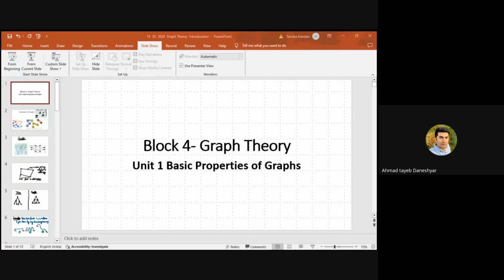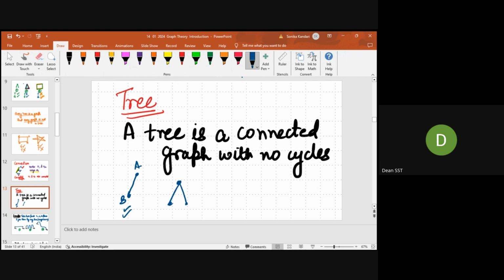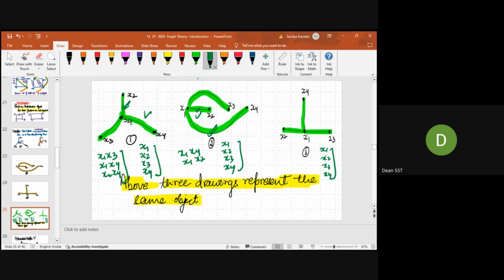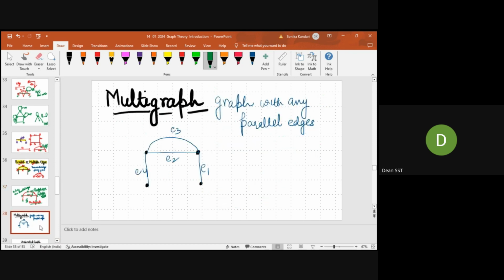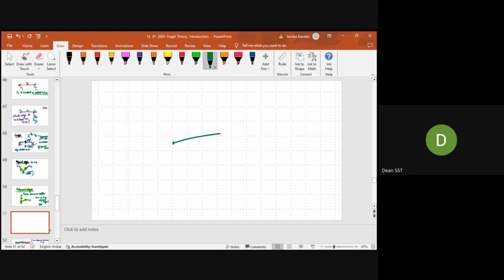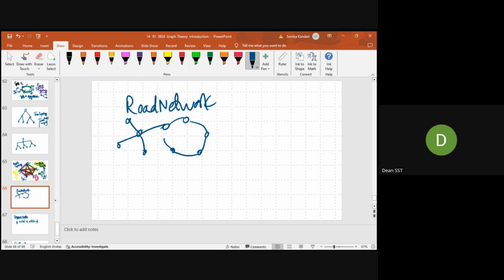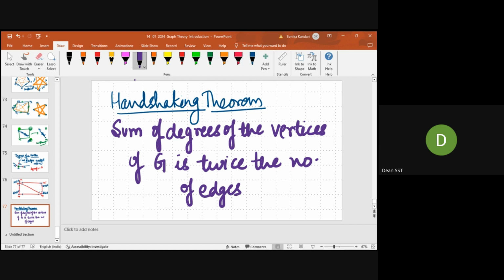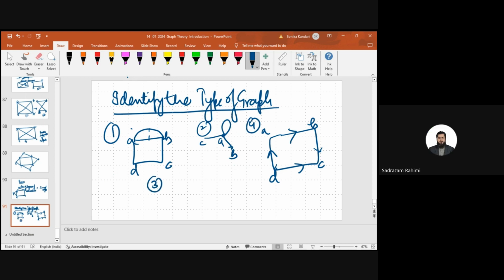ICCR MCAOL MCS212 B5 14 Jan 2024 by DSK